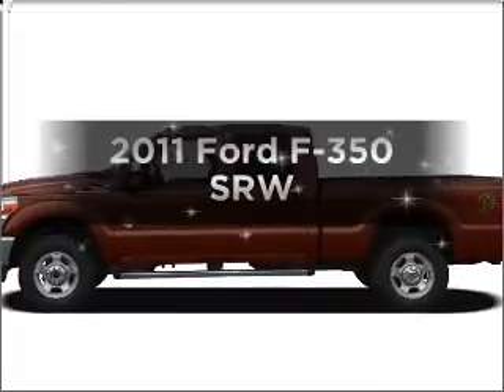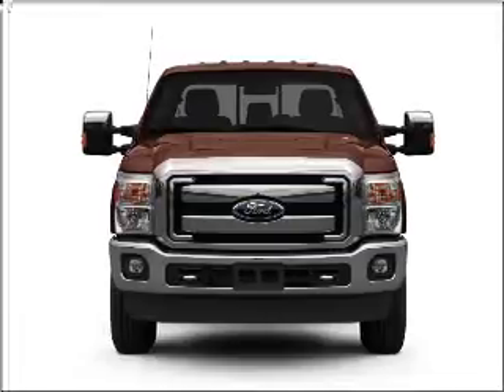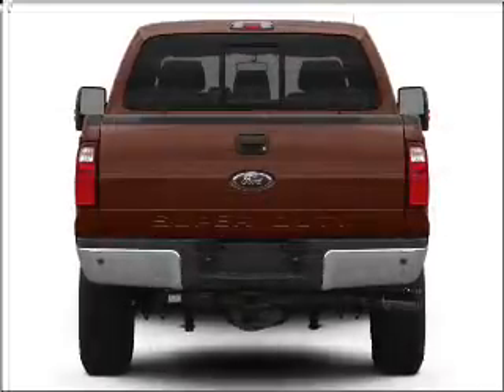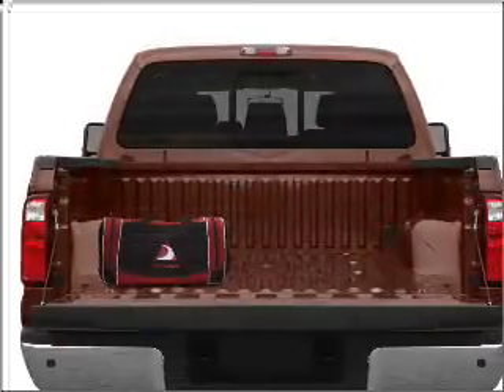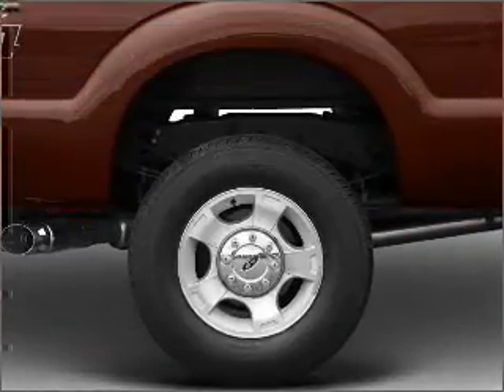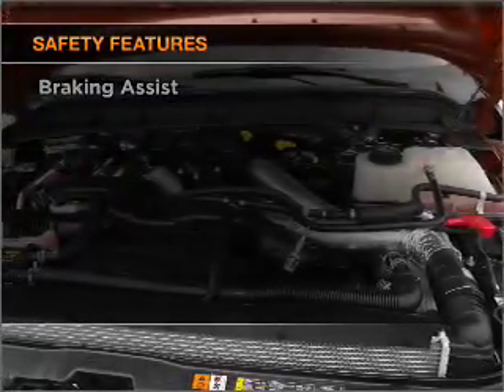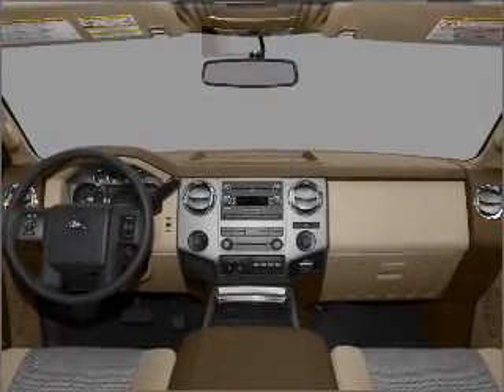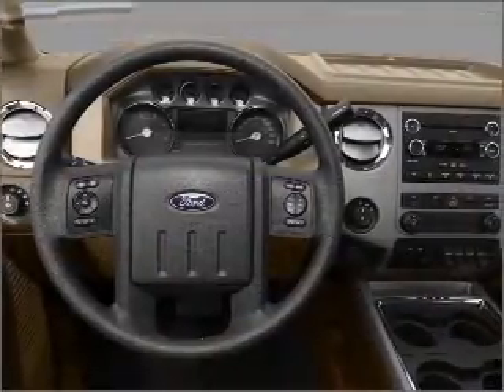2011 Ford F-350 - ASHLAND VA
Year: 2011
Make: Ford
Model: F-350
Trim: SRW
Engine: 6.7 liter 8 cylinder 32 valve
Transmission: 6-Speed Automatic
Color: Vermillion Red
Mileage:
Address:
418 S WASHINGTON HWY